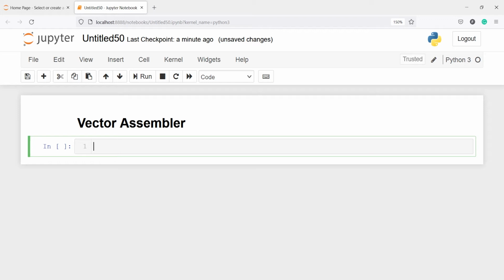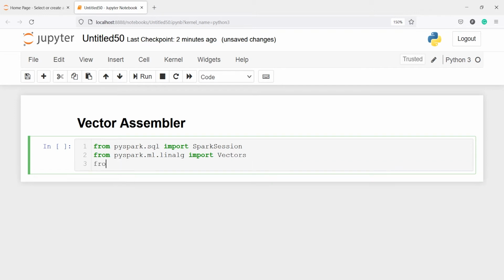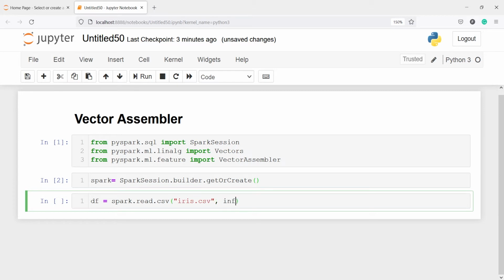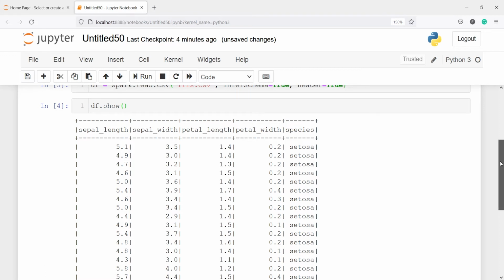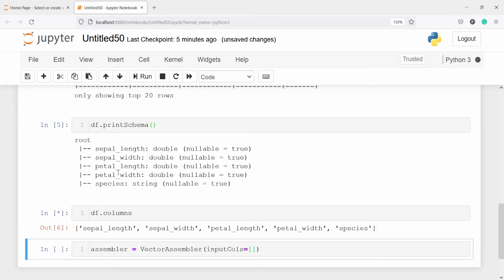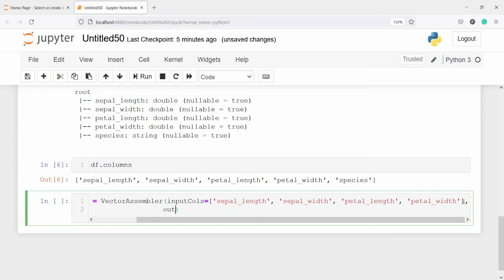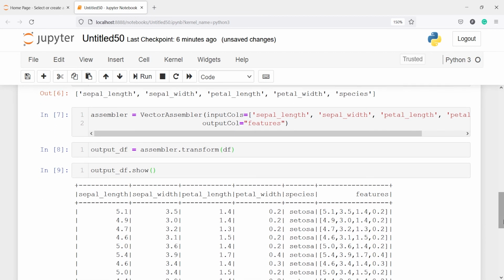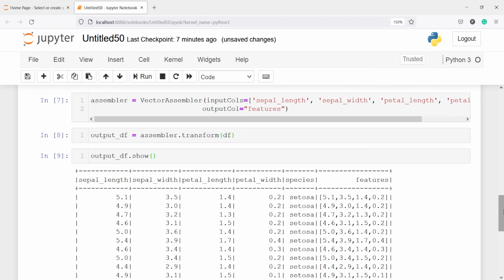PySpark Tutorial 37: PySpark VectorAssembler | PySpark with Python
About this video: In this video, you will learn how to create vectorassembler in pyspark